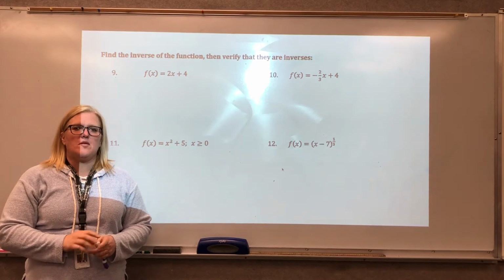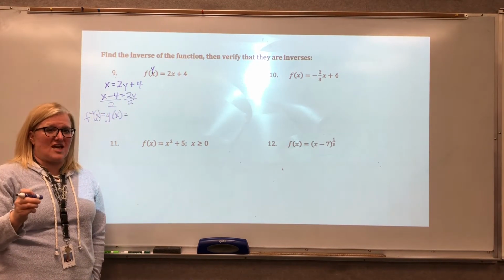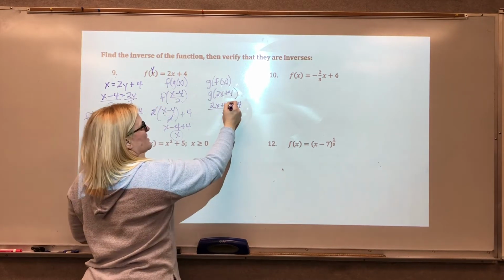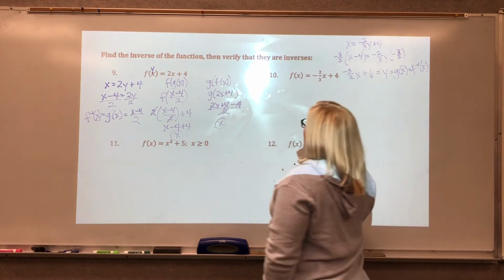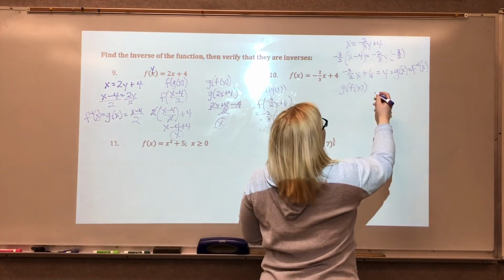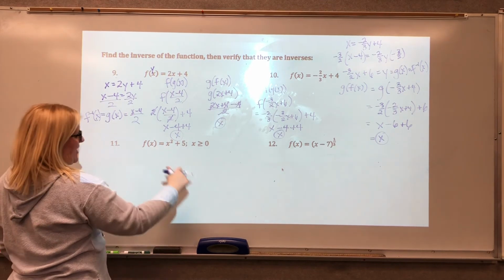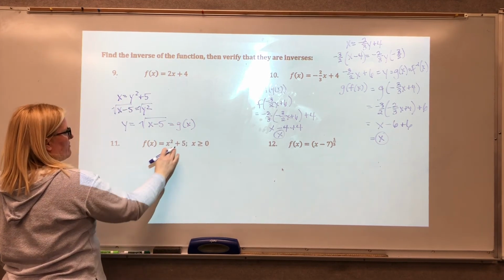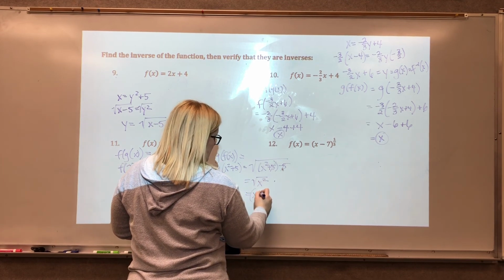SM3 4 Review, #9-11